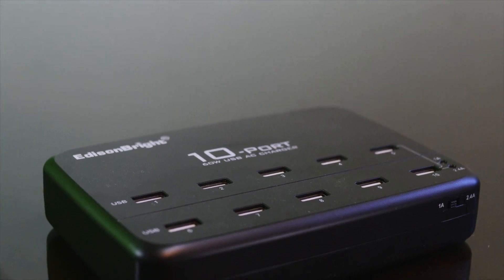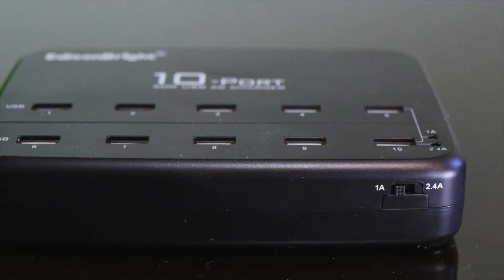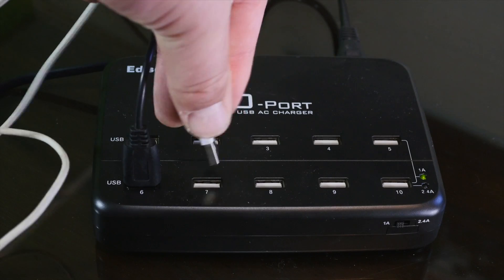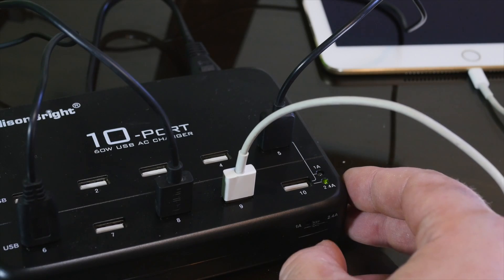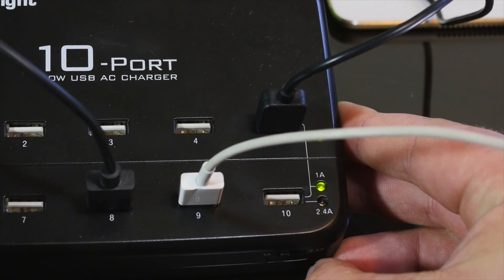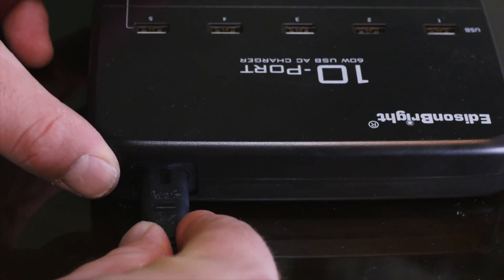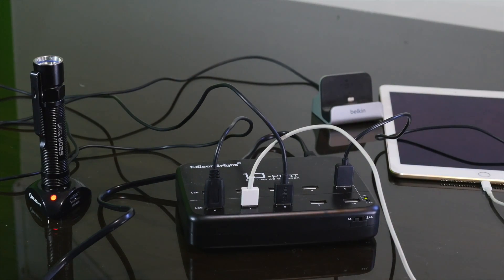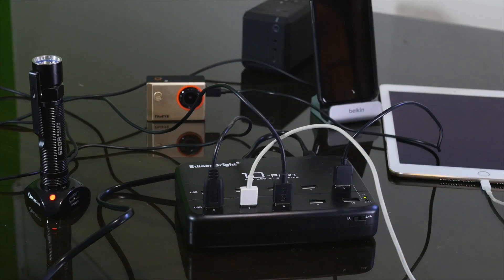EdisonBright 10-Port USB Charger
Perfect for home charging. This USB charger comes with 10 ports capable of charging 10 devices at 1A or 5 devices at 5A. Works great!